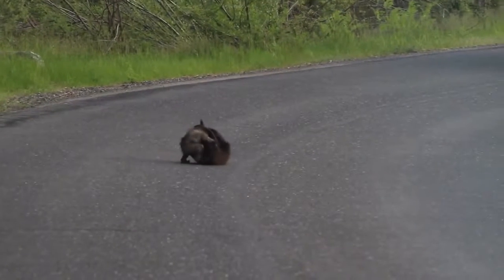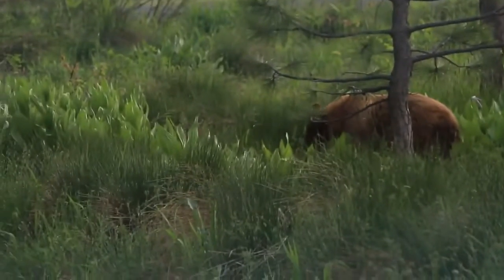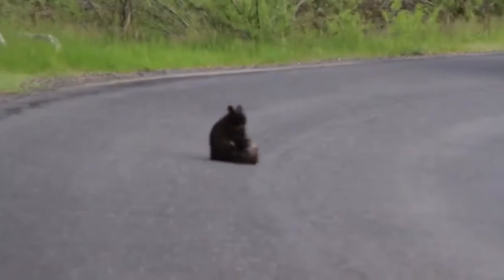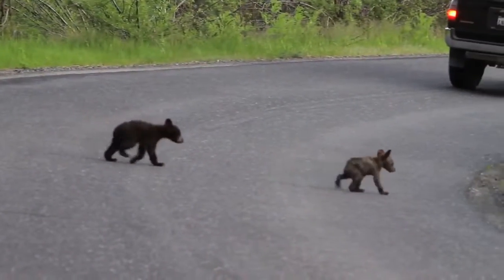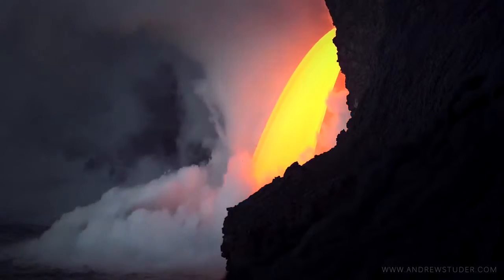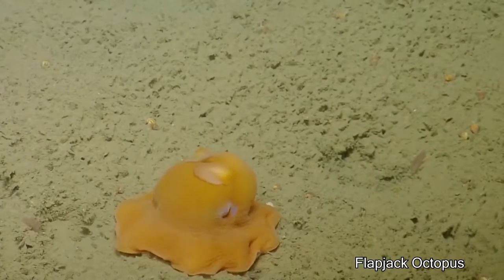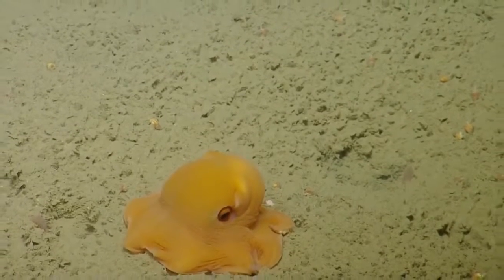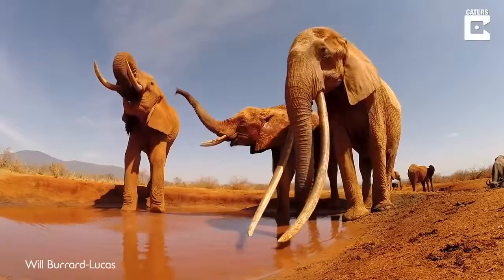2 BABY CUBS WRESTLING IN THE ROAD (CUTEST THING YOU WILL EVER SEE)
2 BABY CUBS WRESTLING IN THE ROAD (CUTEST THING YOU WILL EVER SEE)